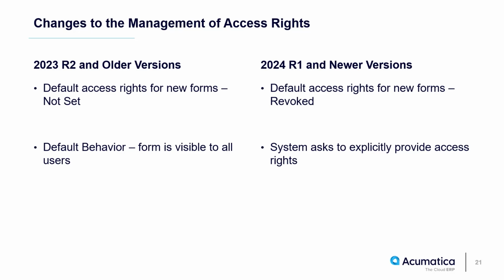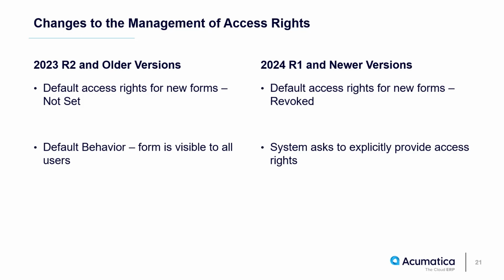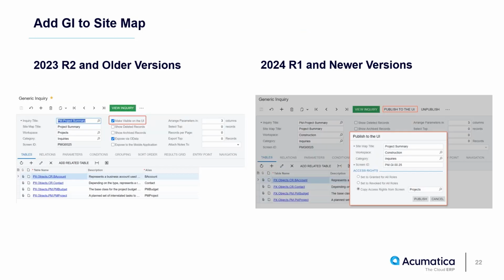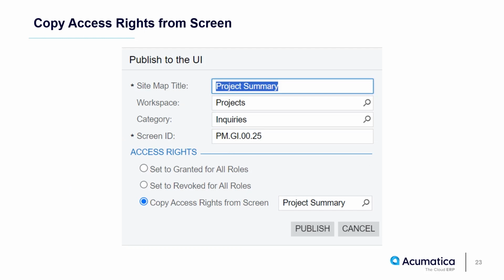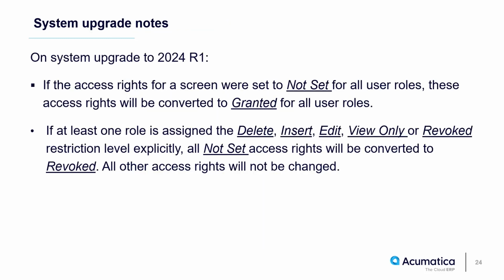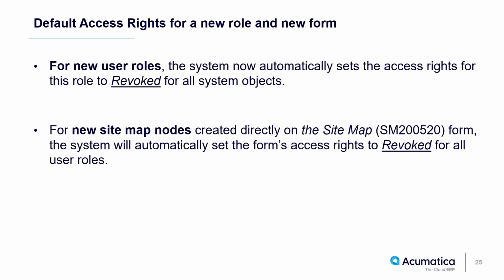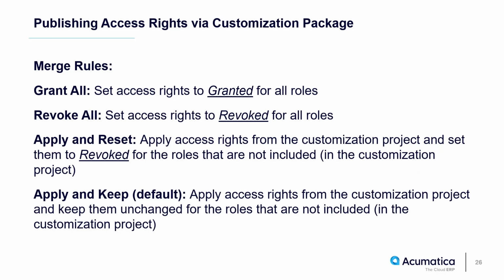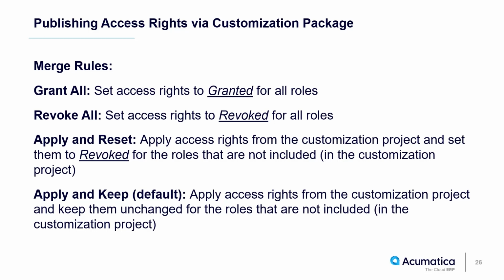Product Release - 2024 R1 Developer - Changes to Access Rights